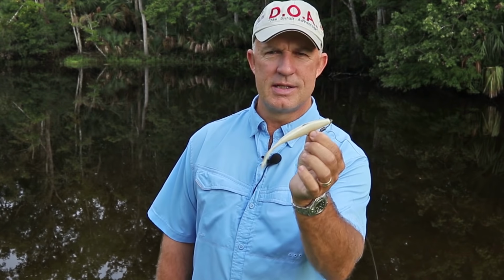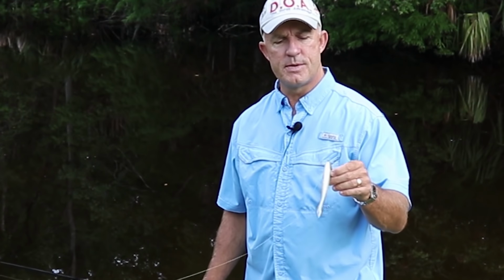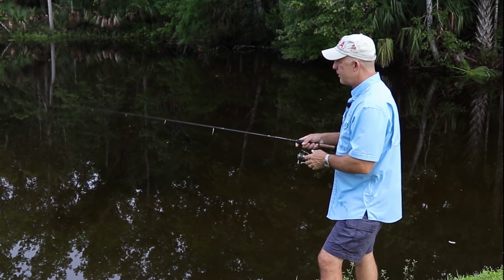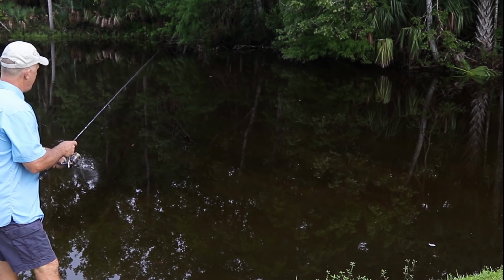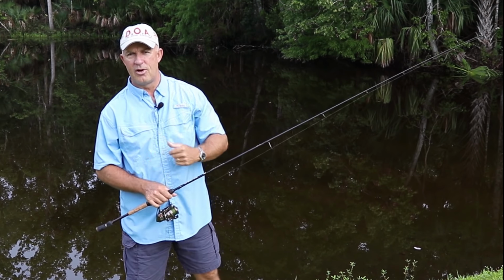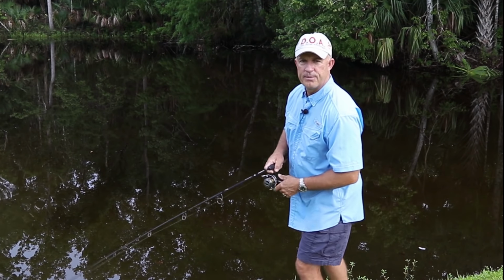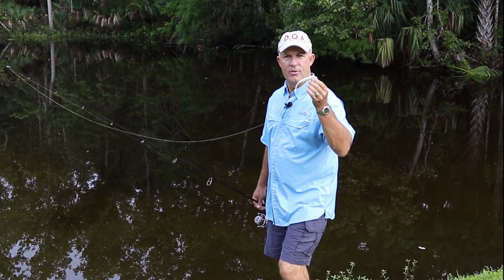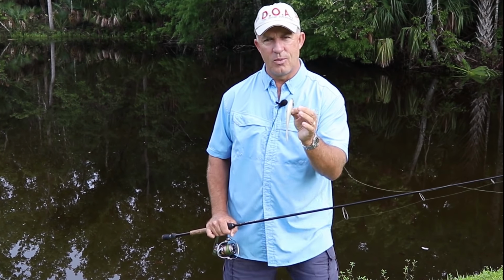How to Use Soft Plastic Jerkbaits for Bass, Redfish, trout, and more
How to fish soft plastic jerkbaits and worms for bass, redfish, trout, and more. Learn techniques for using soft plastic jerkbaits from full time fishing guide Capt. Chris Myers.  In this fishing tutorial, learn how to effectively present and retrieve soft plastic worms, jigs, or jerkbaits.

Capt. Chris Myers offers saltwater light tackle and fly fishing charters one hour from Orlando and Disney.